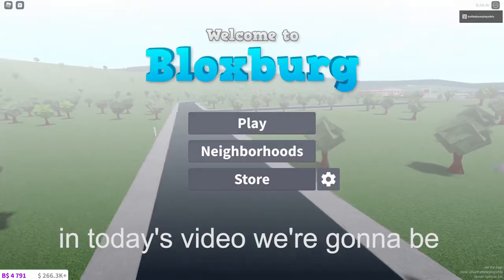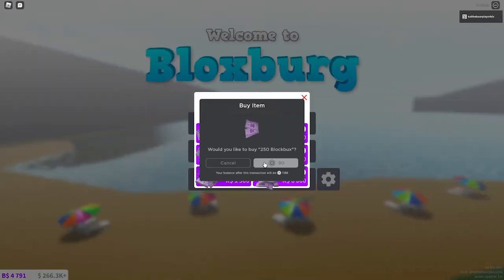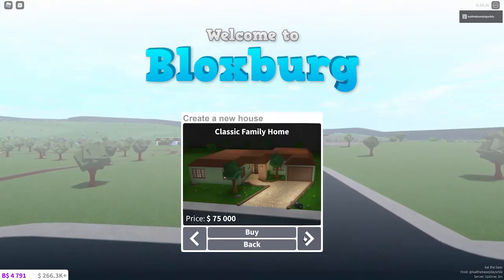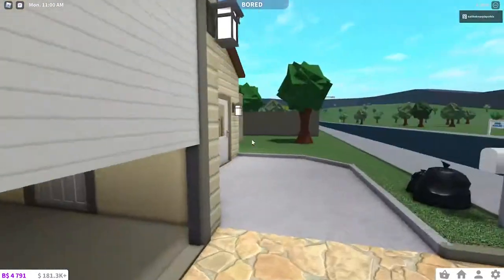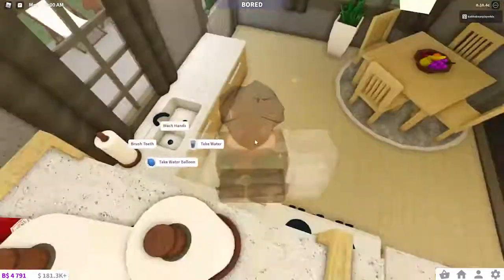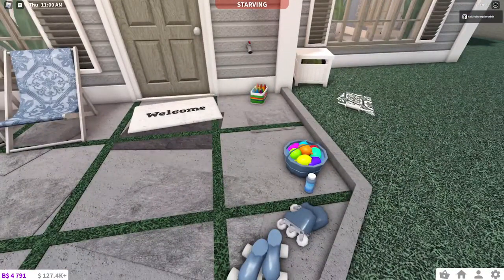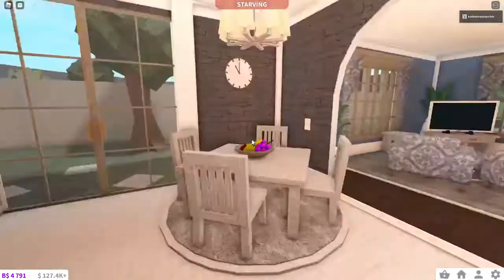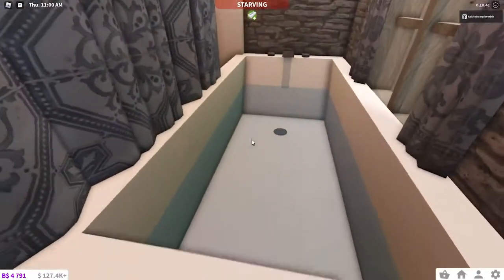I RENOVATED A BLOXBURG STARTER HOUSE! *I WENT BROKE!* (Roblox)...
hi cubsss!
sorry the thumbnail sucks, but my normal thumbnail editor wasn't working so I had to use my iPad.
roblox user: kaithebearplaysrblx
discord: i do accept friend requests and messages on discord, so if you want to talk to me discord is the easiest way to reach me!
discord user and tag: ~bear~ #0974

computers (for some weird reason i have three)

filming/editing laptop 1: macbook pro, what i use now
editing laptop 2 (backup) (macbook pro, i started off with it)
travel editing laptop (lenovo thinkpad, i use this for traveling because my macbooks have so much stuff on them)

~mice (i have two!)~

apple magic mouse (i used to use this, then roblox had some weird update that messed it up so its really hard to use. i use it for editing now)

gaming mouse (g502 hero, what i use now)

headphones/earbuds (i honestly use apple earbuds, which is sad/funny, but i'll link them anyways)

~keyboards (i have a gaming keyboard but i honestly use it on my editing laptop so i just use my apple magic keyboard for filming and playing rblx tbh XDXD)~

magic keyboard (came with my imac, use it for filming and love it)

gaming keyboard: i bought it and honestly liked the magic keyboard better so since i plug my laptop into a monitor, i plug it into my laptop.)

thumb drive/usb stick (since i edit on a different computer i save all my recording files onto the usb drive as well as the editing project file in case im editing on a different computer next time.)

that's all!

i love yall so much tysm for watching! bye cubs!